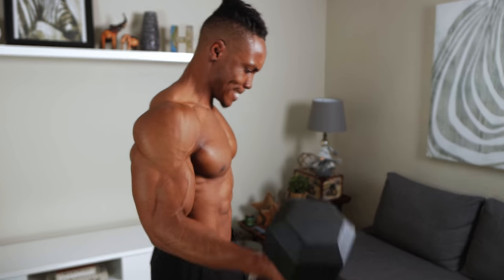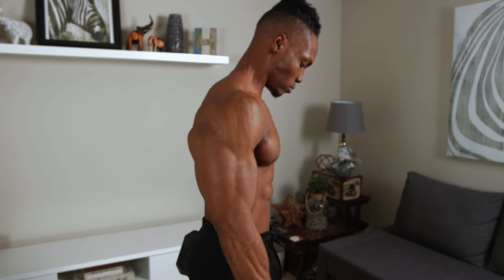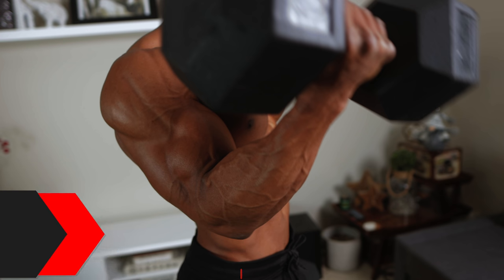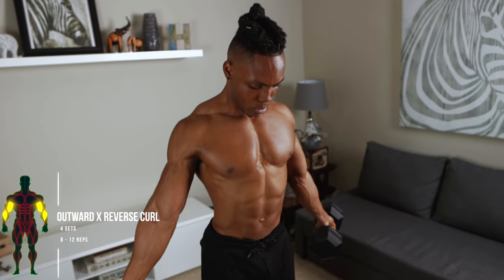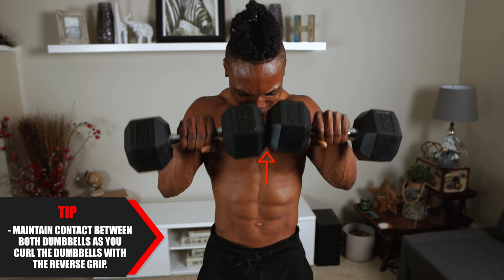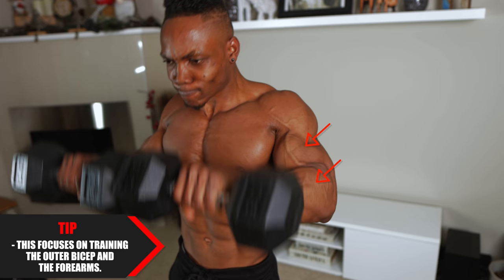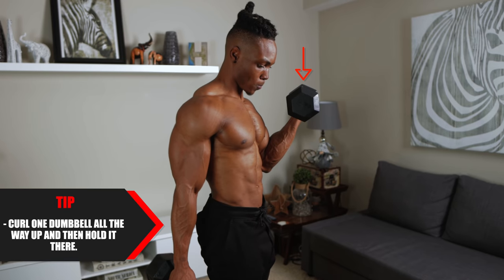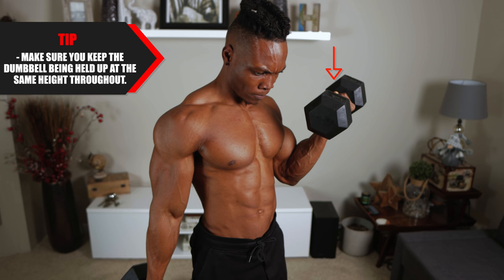DUMBBELL ONLY BICEP WORKOUT AT HOME | NO BENCH NEEDED!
Have access to two dumbbells or more? Try this dumbbell only BICEP workout at home with no bench needed. Build your bicep muscle at home with this dumbbell home workout.
DUMBBELL WORKOUTS NO BENCH
WORKOUT ROUTINE
Intro - 00:00
1. Hammer Curl - 0:30
2. Bicep Curl - 1:50
3. Inward Bicep Curl  - 3:05
4. Outward x Reverse Curl - 4:22
5. Bicep to Hammer Curl (Slow) - 6:09
6. Single Bicep x Hammer Curl + Hold - 7:47
45 Secs between SETS and EXERCISES.
Say hello on Instagram - @tmm.midas
Try Amazon Prime for 30 days FREE
WORKOUT EQUIPMENT (DUMBBELLS, KETTLEBELL ETC.)
WORKOUT SUPPLEMENT RECOMMENDATIONS
Whey Protein Isolate (Less Sugar/Fats/Carbs - Pure Protein Source)
Whey Protein Concentrate (More Sugar/Fats/Carbs)